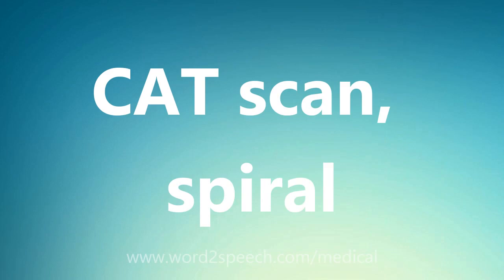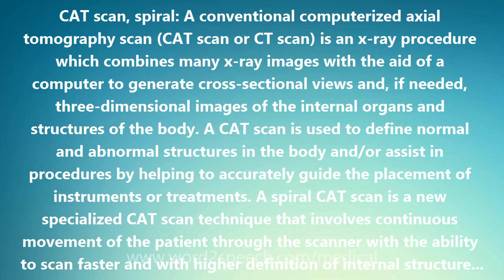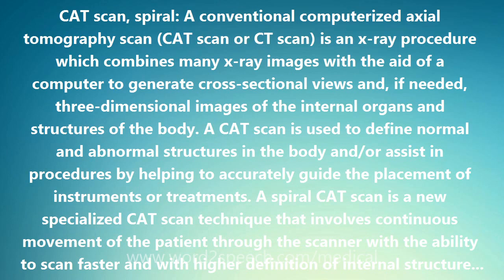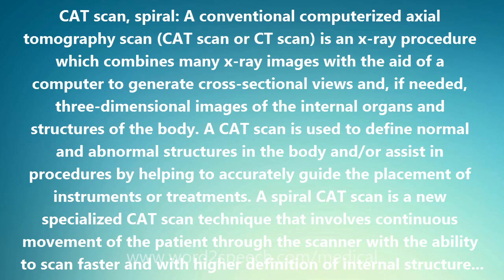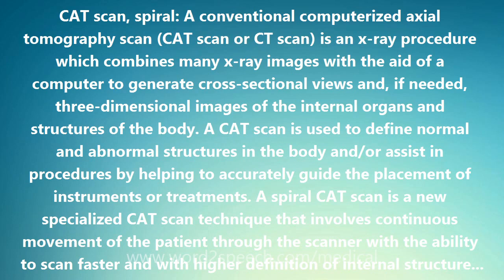CAT scan, spiral - Medical Meaning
CAT scan, spiral

CAT scan, spiral: A conventional computerized axial tomography scan (CAT scan or CT scan) is an x-ray procedure which combines many x-ray images with the aid of a computer to generate cross-sectional views and, if needed, three-dimensional images of the internal organs and structures of the body. A CAT scan is used to define normal and abnormal structures in the body and/or assist in procedures by helping to accurately guide the placement of instruments or treatments. A spiral CAT scan is a new specialized CAT scan technique that involves continuous movement of the patient through the scanner with the ability to scan faster and with higher definition of internal structures. Spiral CAT scanning can permit greater visualization of blood vessels and internal tissues, such as those within the chest cavity. This form of scanner may be particularly helpful in the rapid evaluation of severe trauma injuries, such as those sustained in automobile accidents. A spiral CAT scan is also referred to as helical CAT scan.